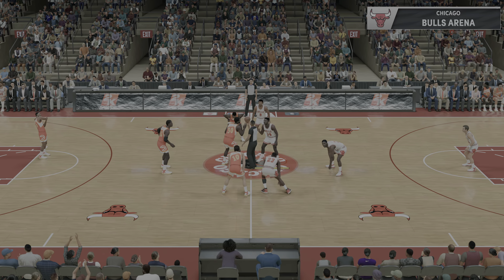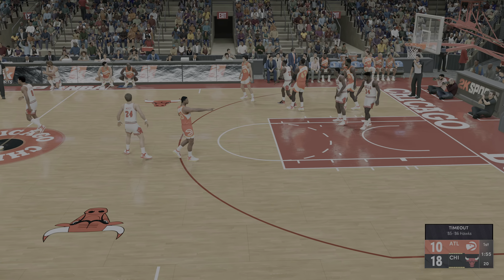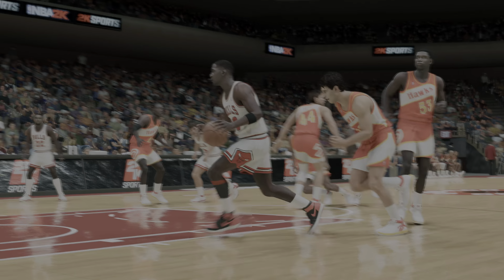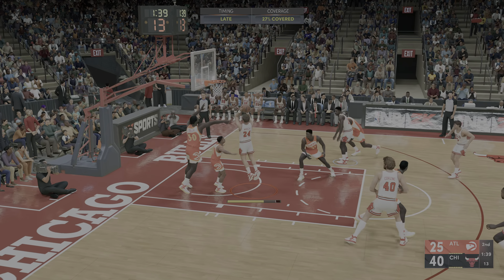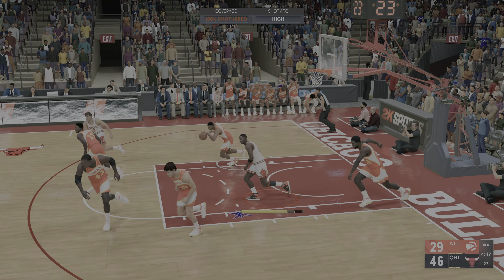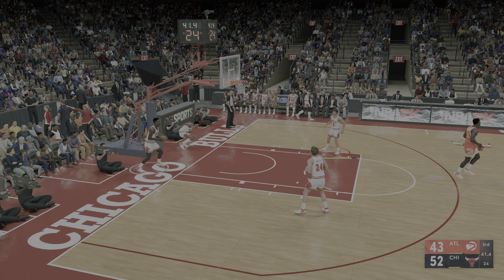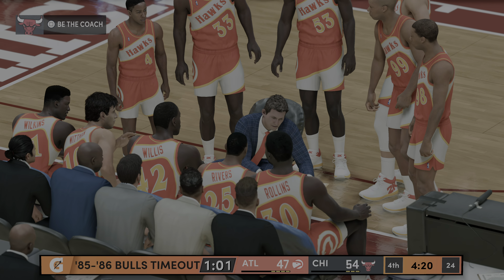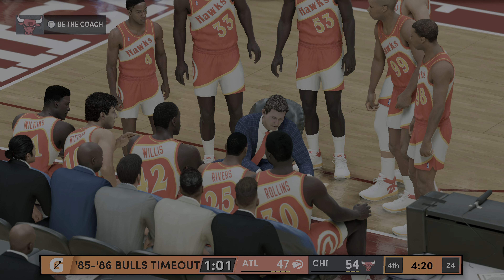Legendary Michael Jordan gameplay ('85 Hawks @ '85 Bulls) NBA 2K22 PS5 4K HD